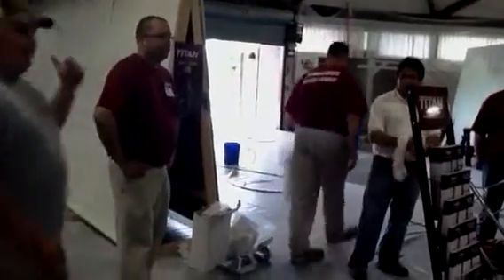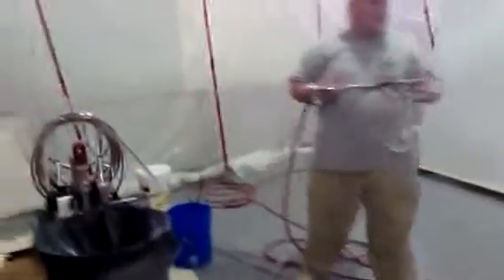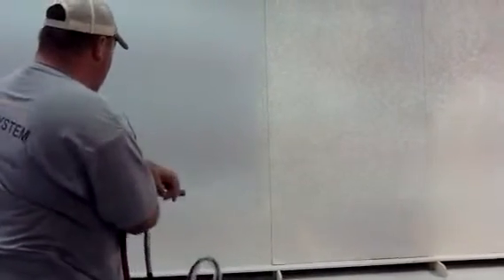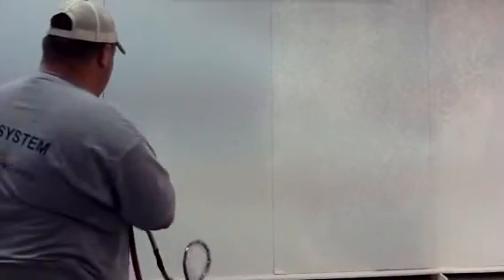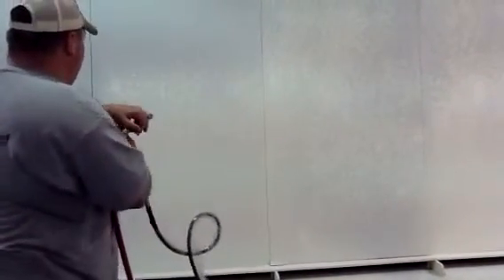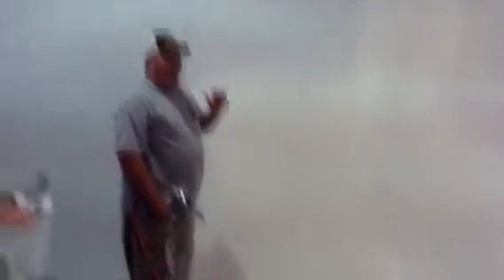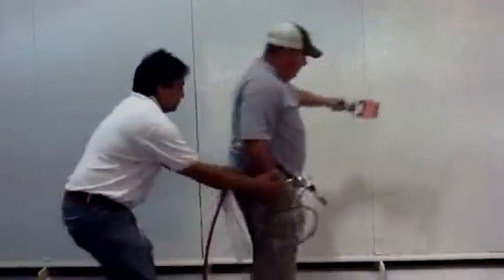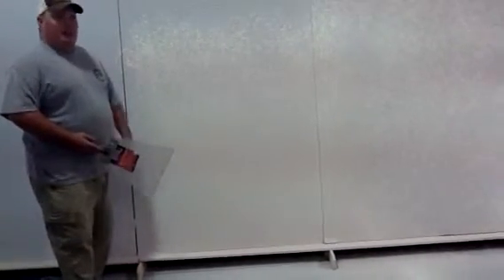TWI Level 5 and Texture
Dustin Niles